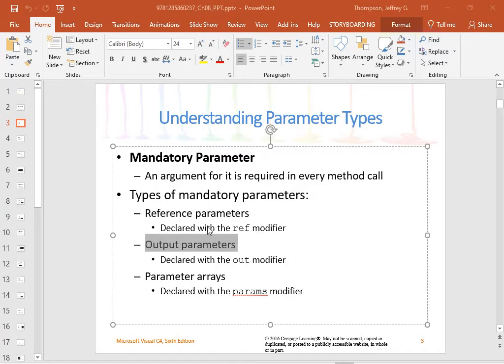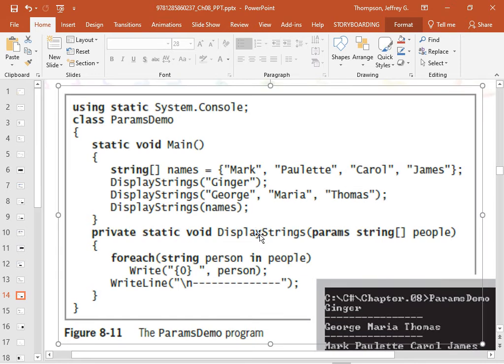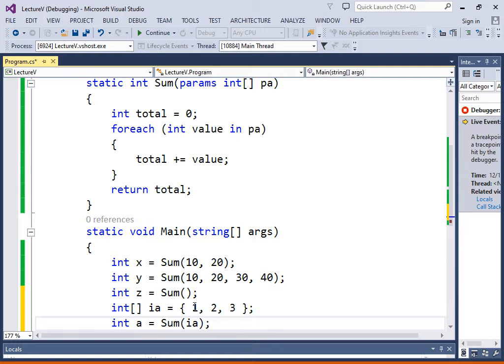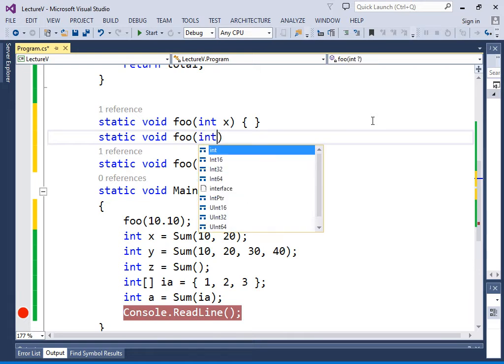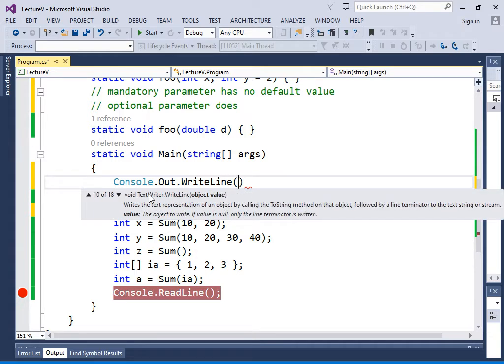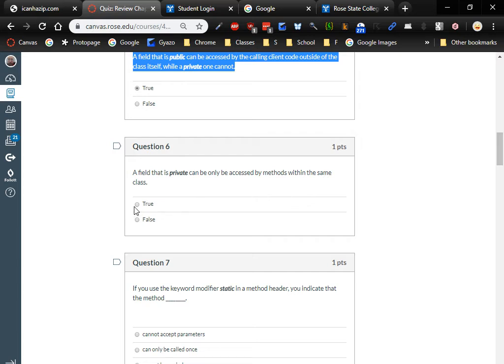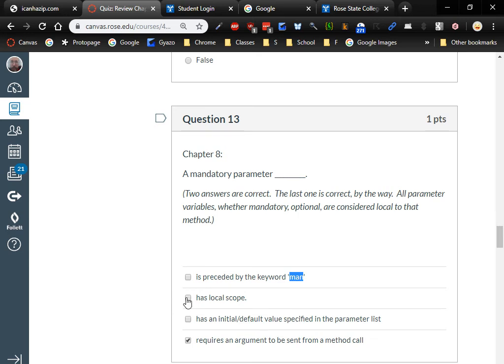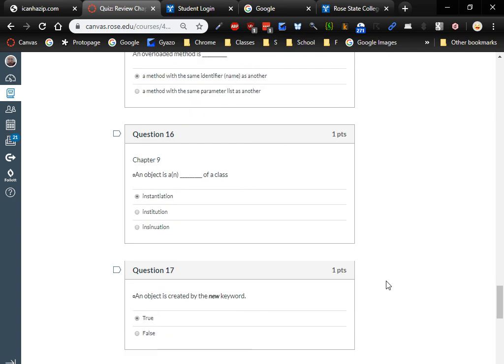CIT1613#7467 Lecture X 12 10 19 (parameter arrays)